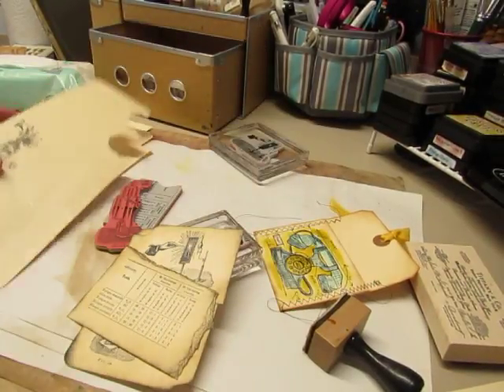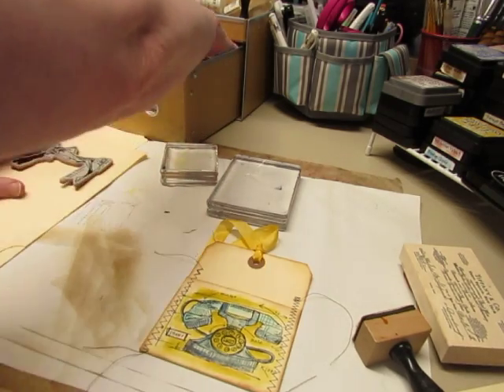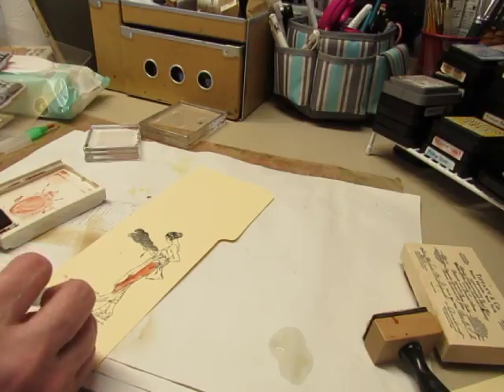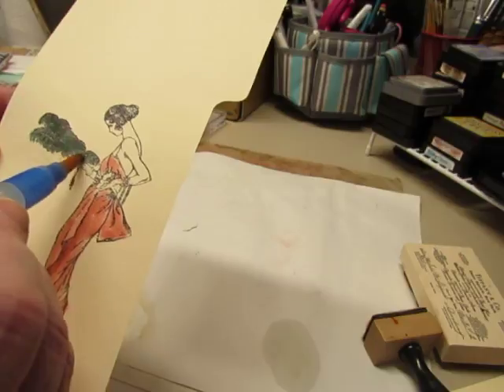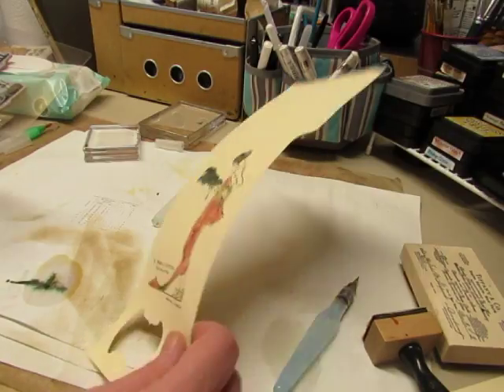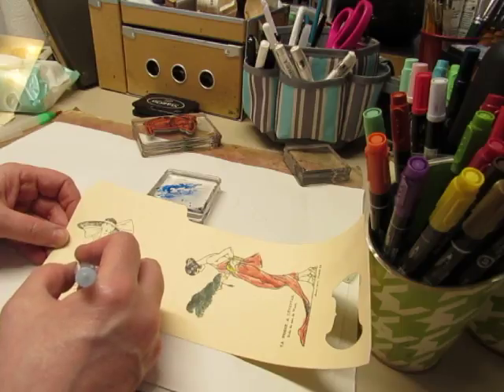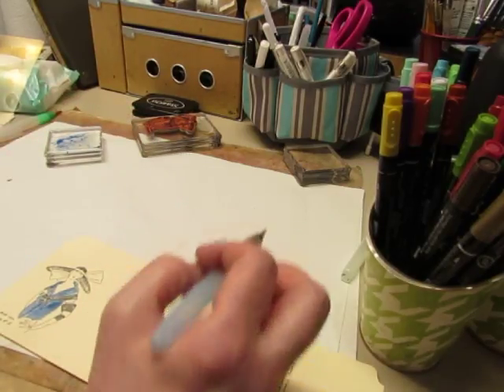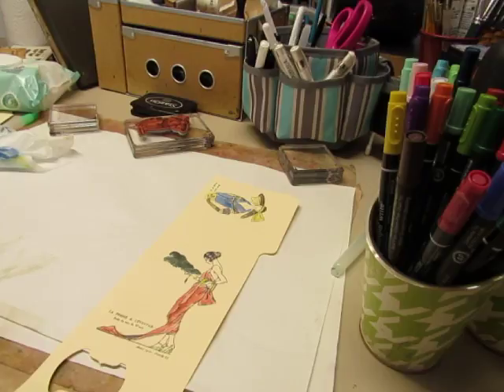Tutorial: painting with your ink pads!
A viewer asked me how I colored in one of my stamped images, so here is a demonstration.  It's quite simple, fun, and effective.